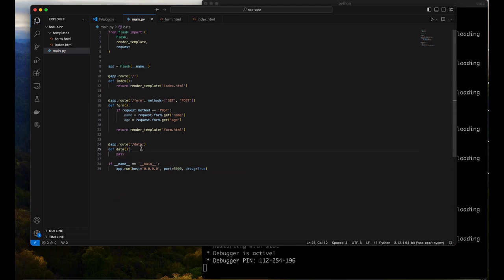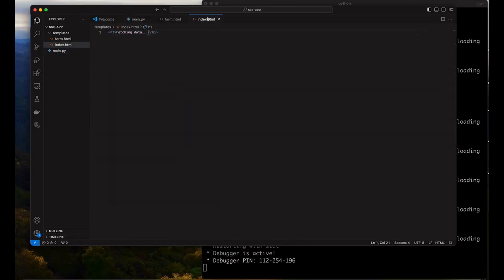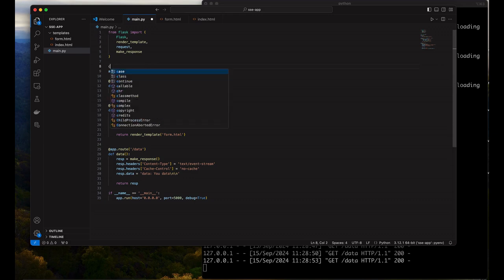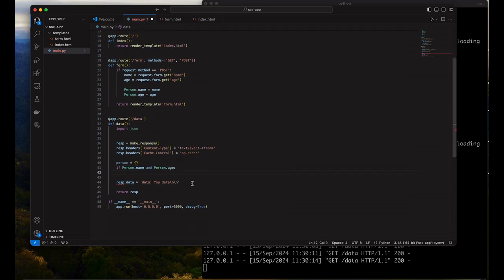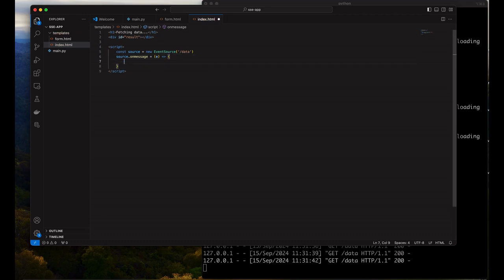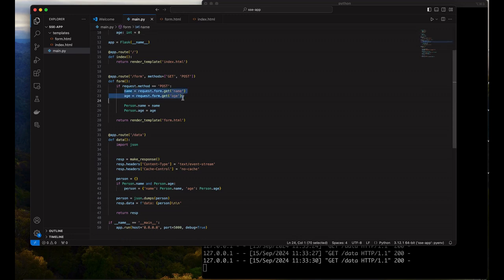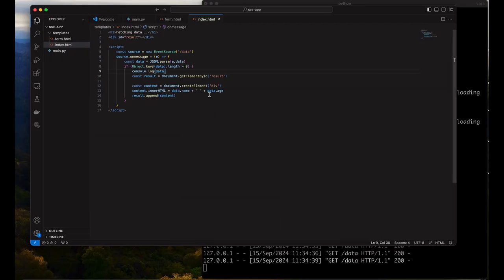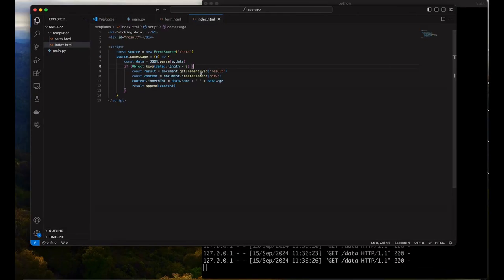Server Sent Event - Part II with Python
This tutorial provides you a way to create real time web applications